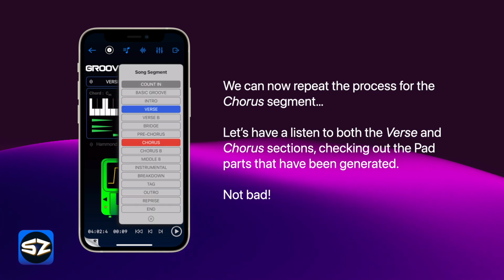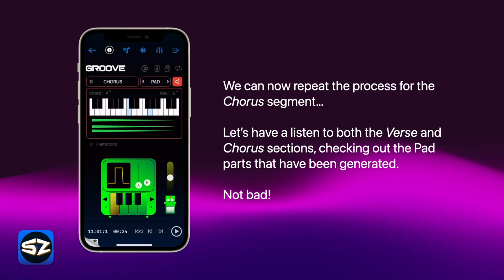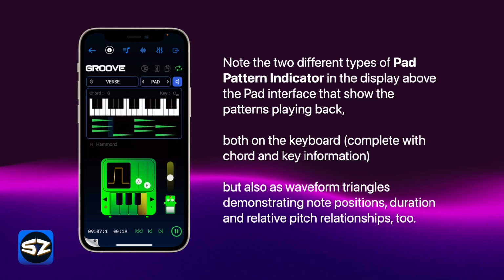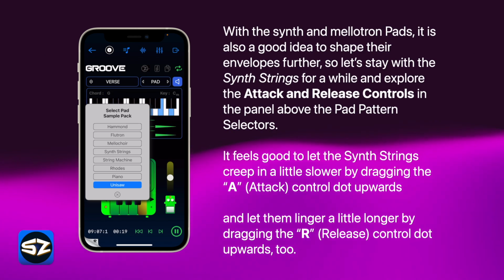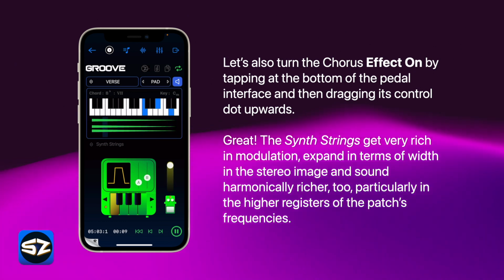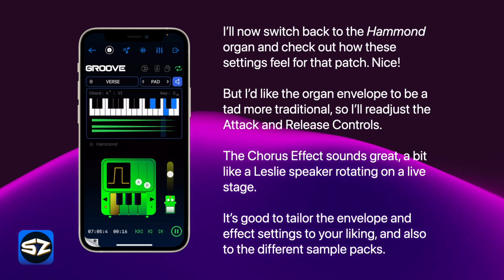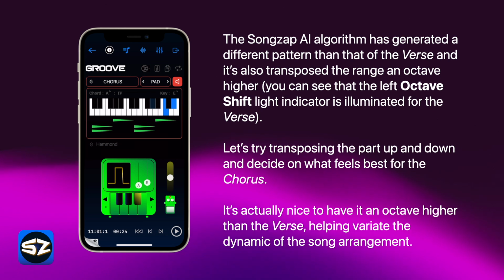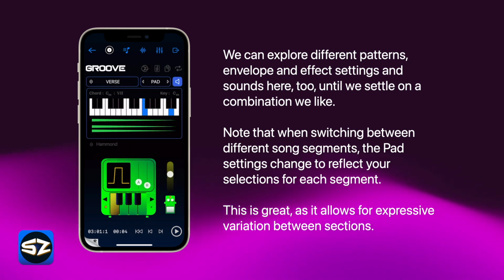Songzap Pad AI Tutorial